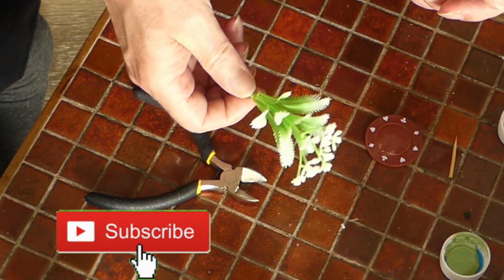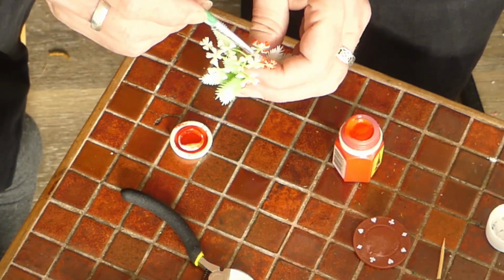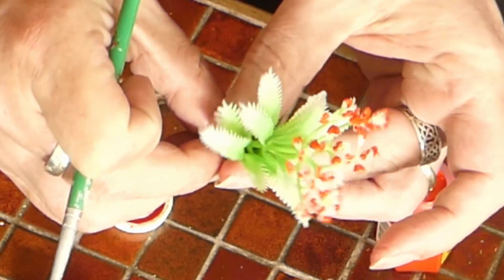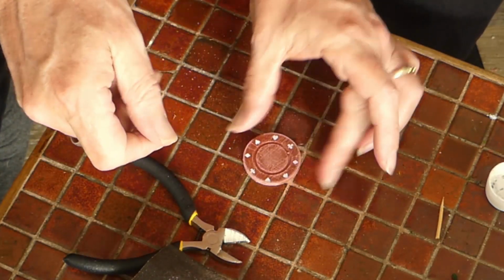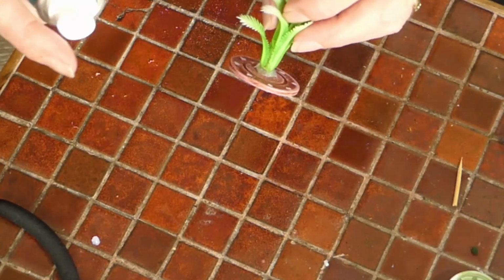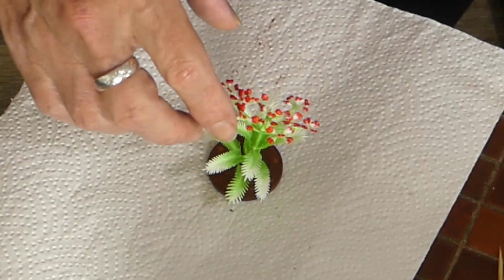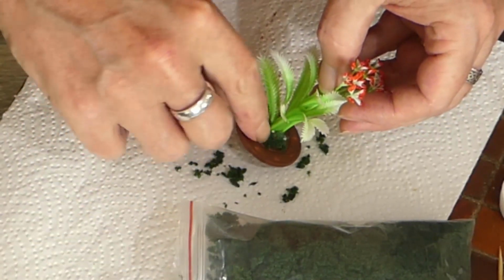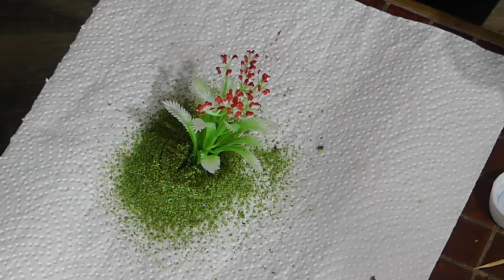A Carnivorous Plant - Vlogmas Day 7 - Wargaming and Tabletop Terrain!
There's something wrong with this plant.

Another revisit to a project for scatter terrain for woods and forests - cheap and easy, any game system, useful and usable for a variety of miniature scales. Most materials can be bought really cheap from Temu!

Tools and materials include:

Cheap plastic poker chips
The cheapest plastic plants you can find
Other natural basing materials
Superglue and baking soda
PVA glue, water and detergent
Paints
Hot glue gun and glue sticks
sharp craft knife
Paintbrushes

For products used direct from Temu, search for:
5pcs Building Sand Plate Model Tree (the ones I used were the 9.5cm ones)